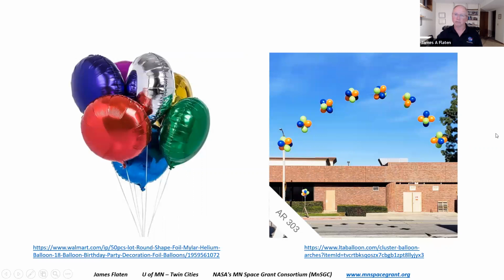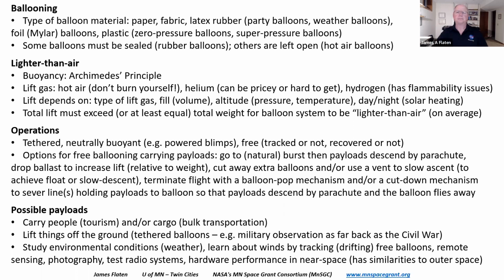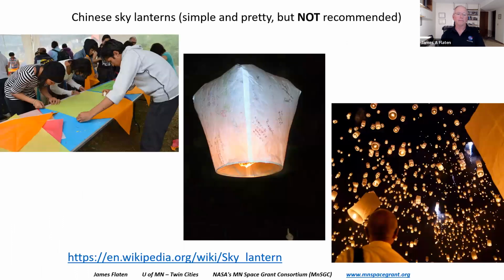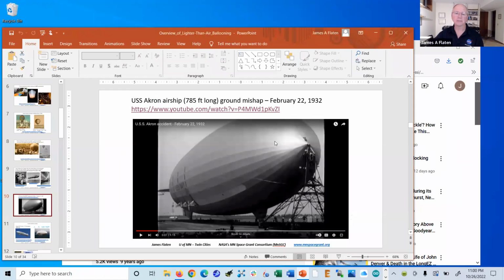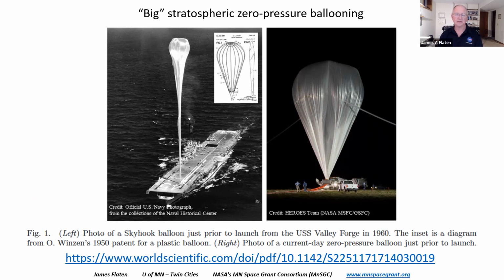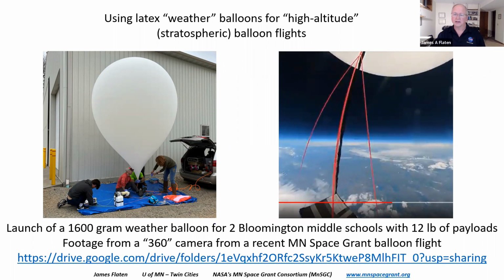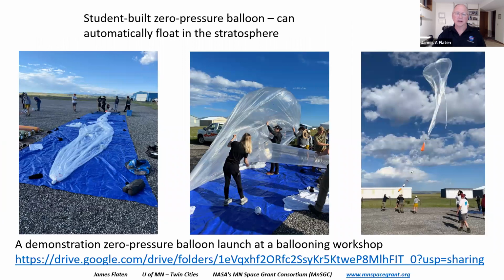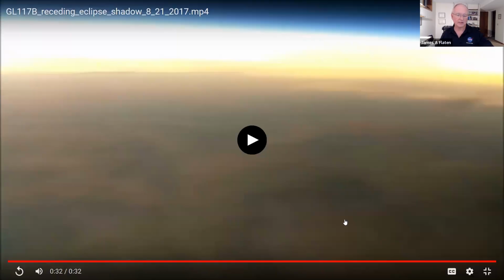Overview of Lighter Than Air Ballooning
By James Flaten, MN Space Grant, 20 min 52 seconds